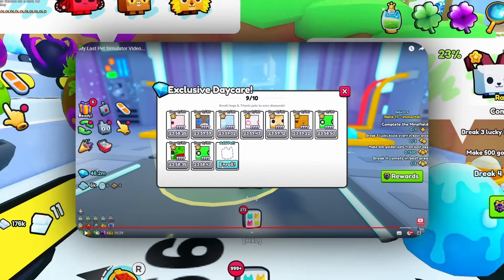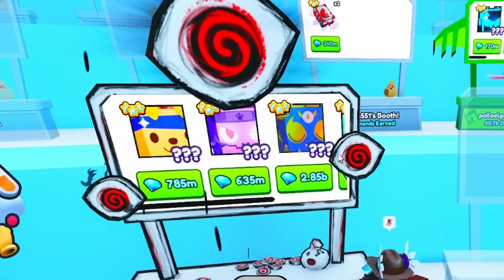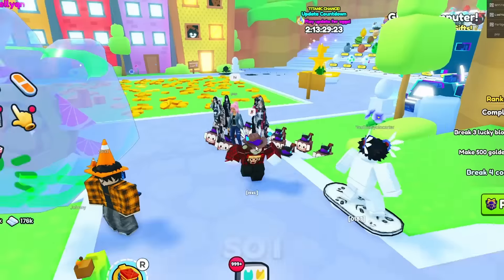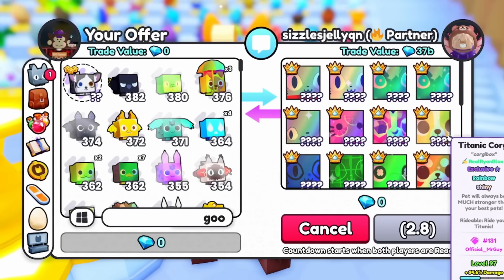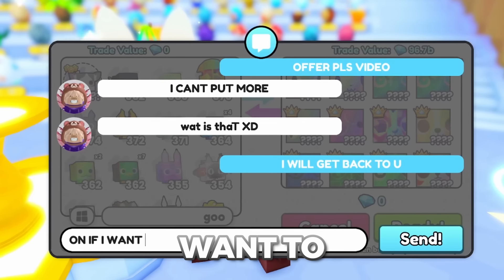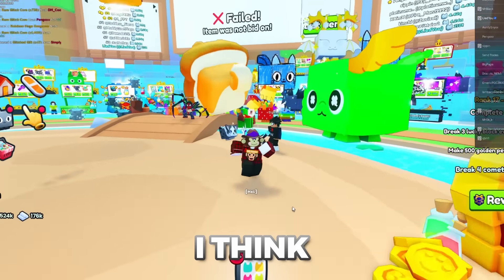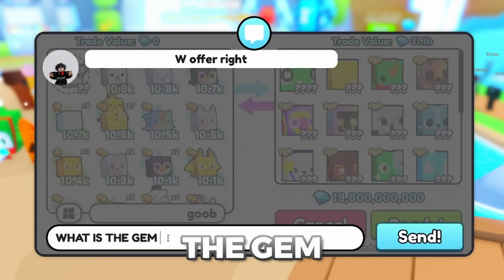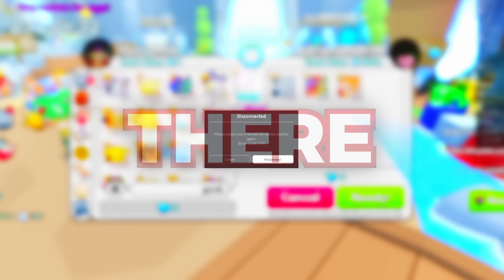I Traded 1/1 *DEV PET* for THIS in Pet Simulator 99 AGAIN! (Part 2)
I Traded 1/1 *GOOBER PET* for THIS in Pet Simulator 99 AGAIN!

GOOBER is an ACTUAL 1/1 pet on the ROBLOX game Pet Simulator 99 (PS99). It is worth a lot of titanics and huges and even titanic kawaii pets! What offers can we get for it?

2ND CHANNEL: @liedyouplays1322